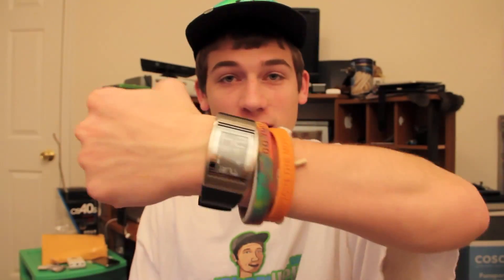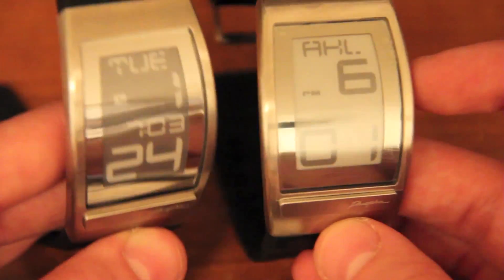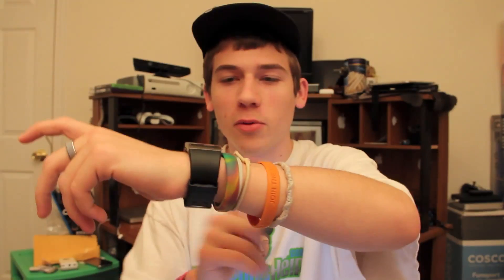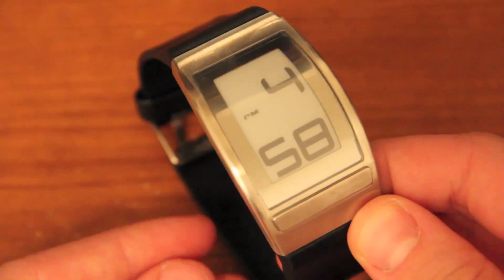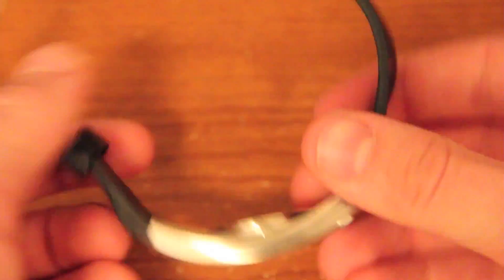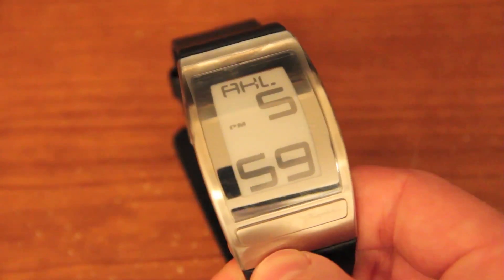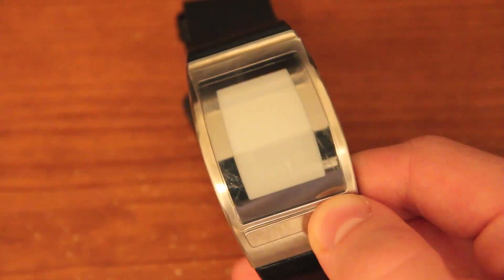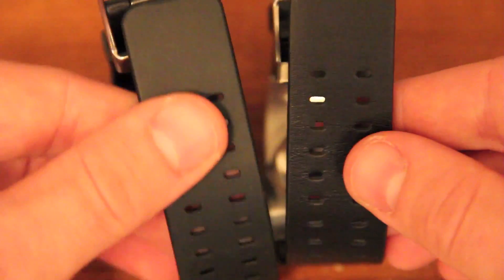World Time Curved E Ink Phosphor Watch Review & Giveaway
1. Leave a comment on this video.
2. Like my Facebook fanpage